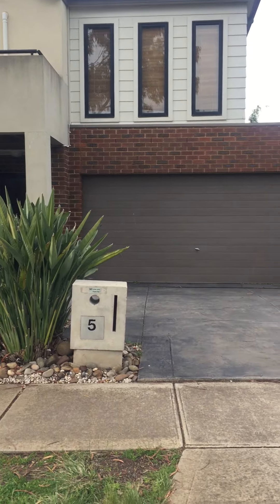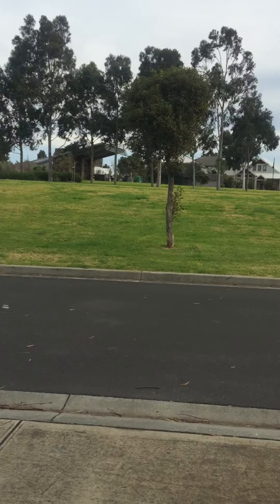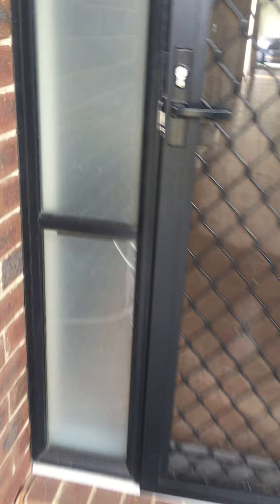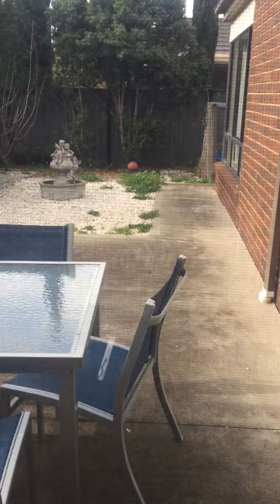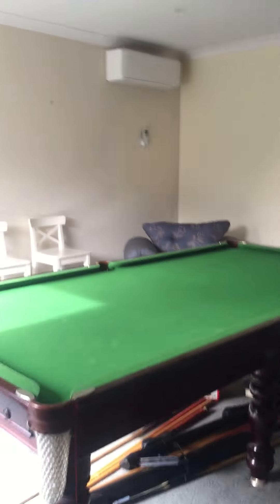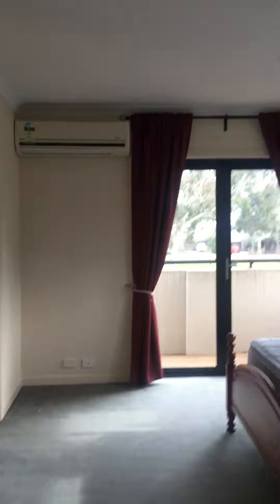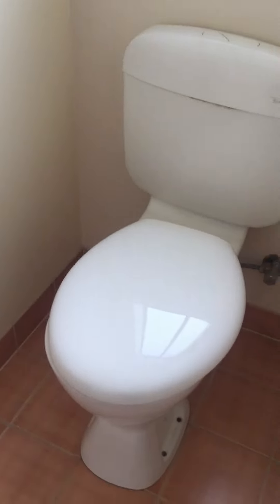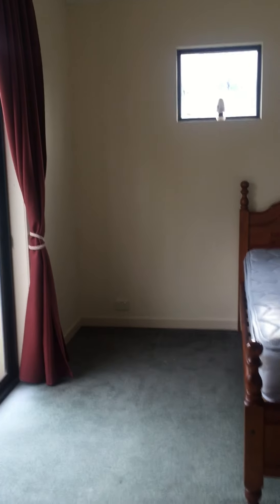5 Caraway Crescent, Point Cook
- Comprising of four spacious bedrooms, the master bedroom is complete with a walk in robe and ensuite. Remaining bedrooms are fitted with built in robes and serviced by a central bathroom.
- Kitchen with stainless steel appliances including oven, gas cooktop, range hood and dishwasher, ample storage space and large laminate island bench perfect for meal preparation.
- Featuring a formal lounge and the front of the home, spacious open planning living/dining area and back theatre room.
- Low maintenance front and rear gardens.
- Extra features include ducted heating, 2 x split systems, separate laundry, remote control double car garage with internal access, downlights and much more!
- Property is furnished, if required furniture can be removed.